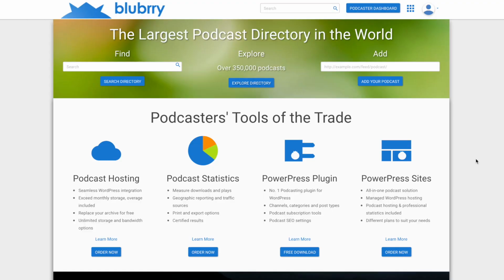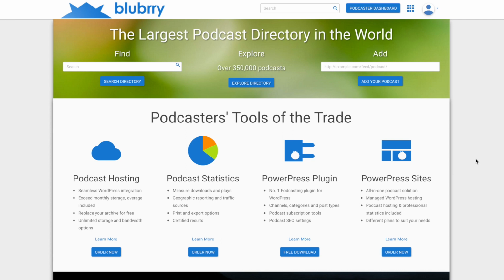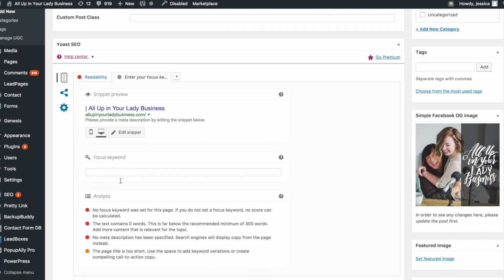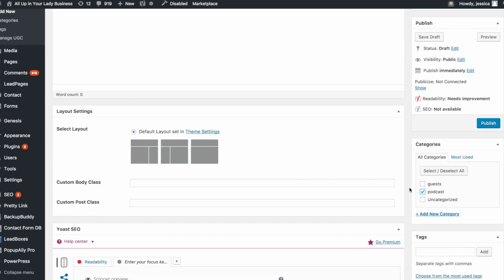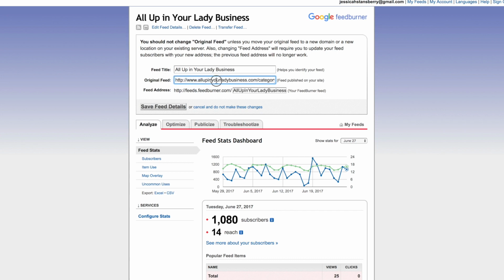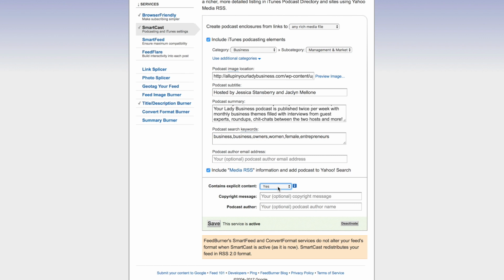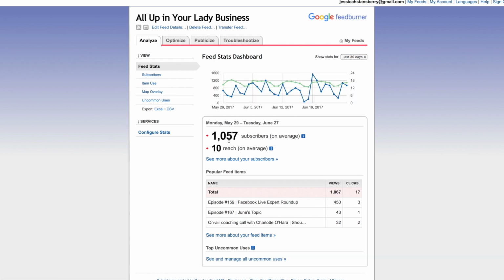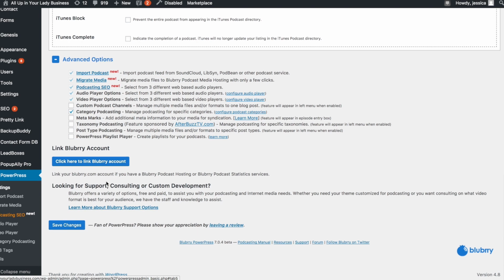How to start a PODCAST and Get Your Podcast on iTunes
Have you ever wondered how to start a podcast? Like, what systems do you need to actually get your podcast files out into the world and onto iTunes? Well, this post will solve that for you!

Oh and stalk me!